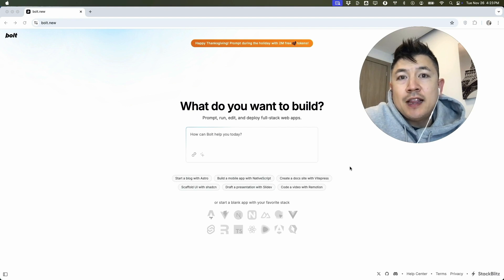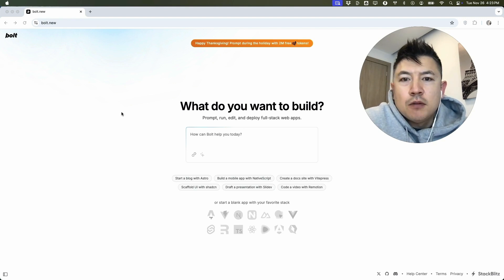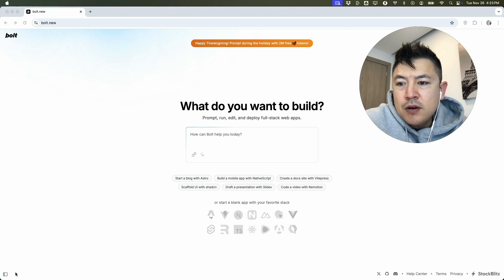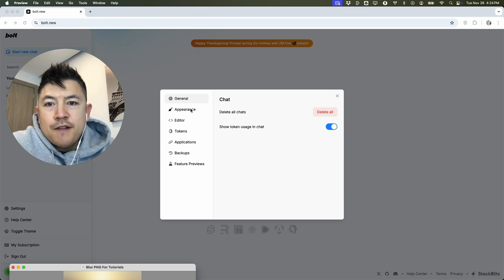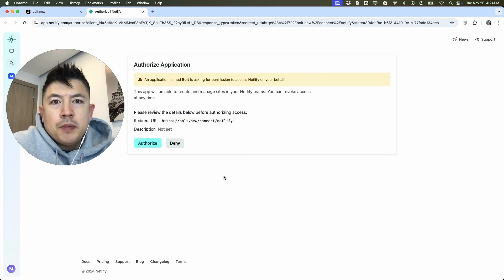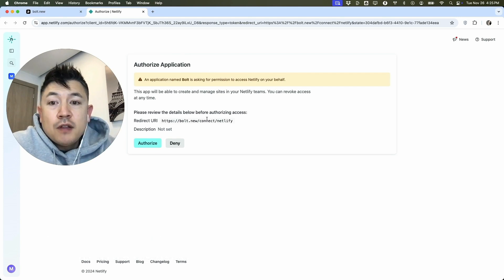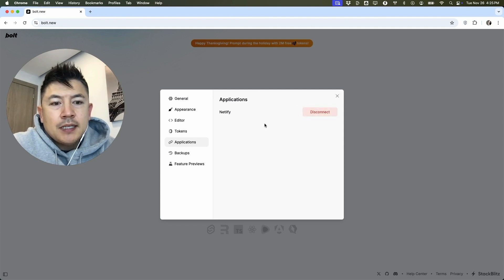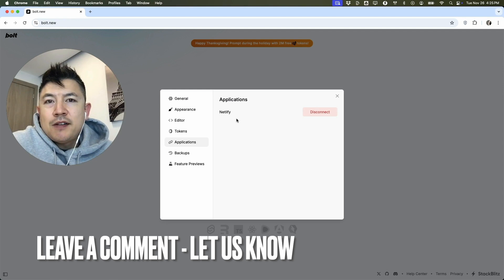✅ How To Link Connect Bolt.new To Netlify 🔴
Bolt.new is a simple, fast, and minimalist note-taking and task management tool designed to help users quickly jot down ideas, manage tasks, and stay organized. Its clean interface allows for distraction-free writing, while its powerful features like Markdown support and easy organization make it an ideal choice for those who prefer a lightweight yet efficient productivity tool. With a focus on speed and simplicity, Bolt.new offers a seamless experience for capturing thoughts and managing daily tasks on the go.